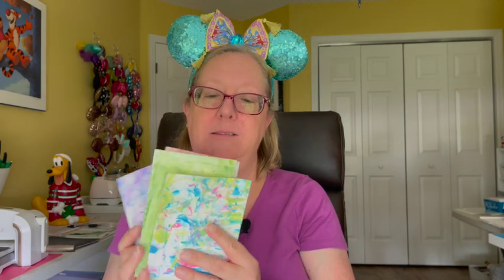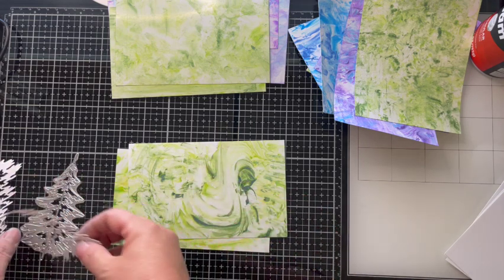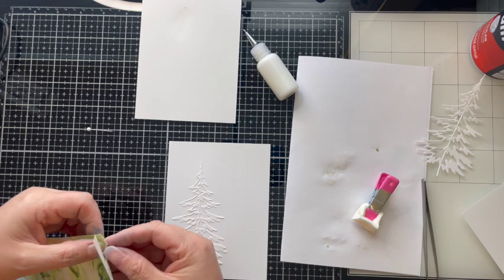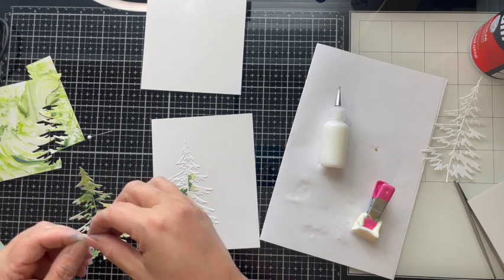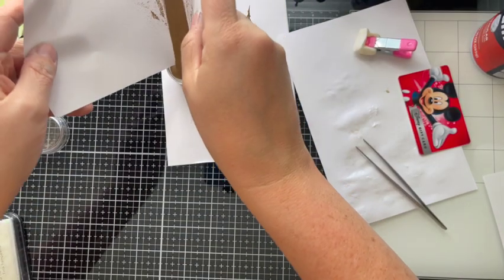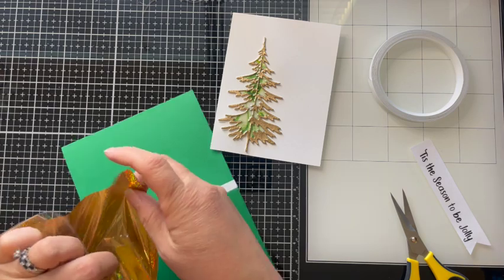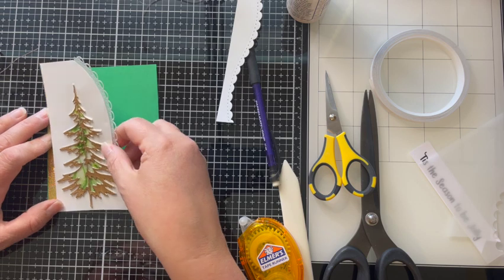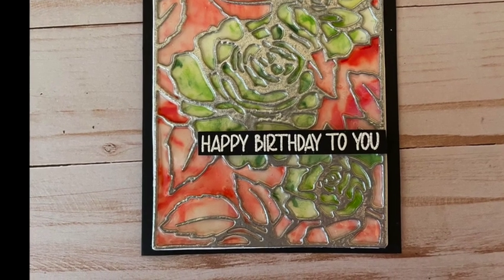How to make Stained Glass Window Cards!!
You HAVE to try this beautiful Faux Stained Glass Effect on your Winter Holiday Cards! Use those stunning backgrounds you made with shaving cream to get a unique look for your cards.

PROJECT SUPPLIES
• DISTRESS OXIDE REINKERS
RUSTIC WILDERNESS

• RANGER EMBOSSING POWDERS
GOLD

•. HP EVERYDAY PHOTO PAPER, GLOSSY, 4X6 IN, 100 SHEETS

• SPELLBINDERS CURVED BORDERS DIE SET

EVERYDAY SUPPLIES
• RECOLLECTIONS CARD STOCK 65# (white)